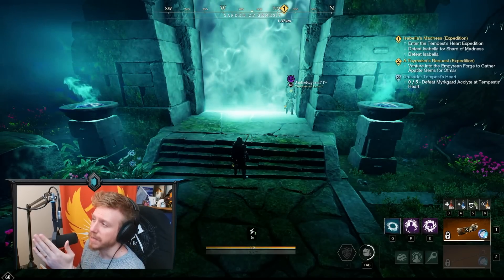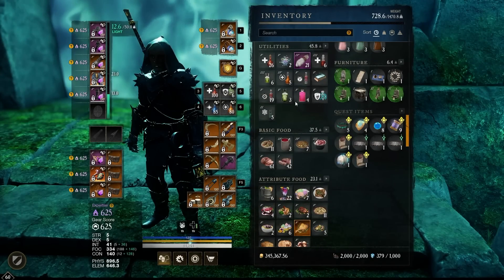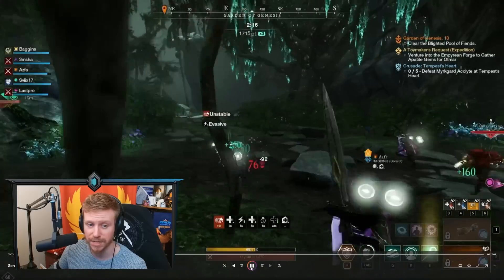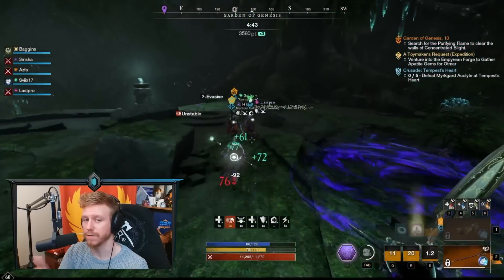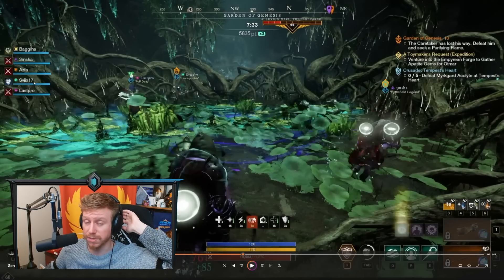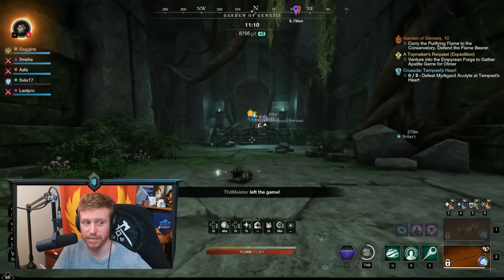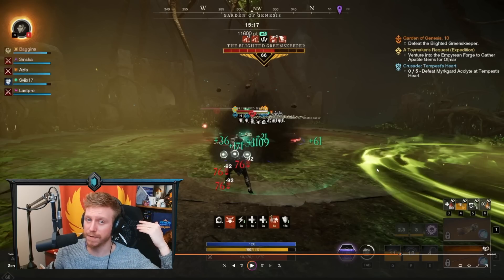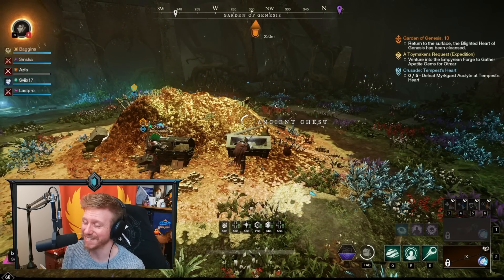How To Heal: Garden of Genesis M10 | New World Guides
The Mutated Expeditions for this week in New World include Garden of Genesis with Void, and Tempest's Heart with Fire.
In my opinion, Garden is the trickier of the two with these particular mutations, but in today's video we'll be going over my build, abilities and playstyle for how to heal and get gold in a Difficult 10 Mutated Genesis!

00:00 Intro / Build
04:43 Garden of Genesis M10 Healing